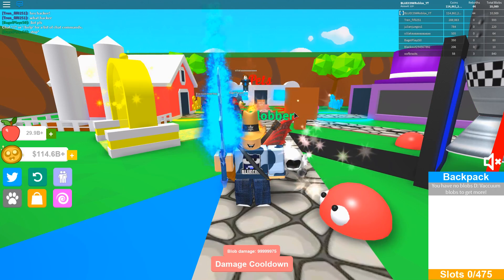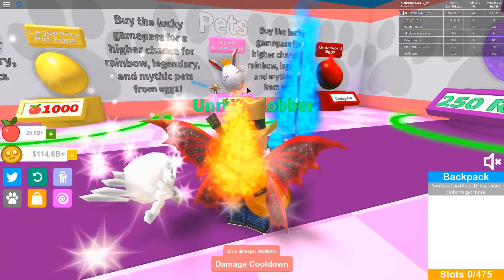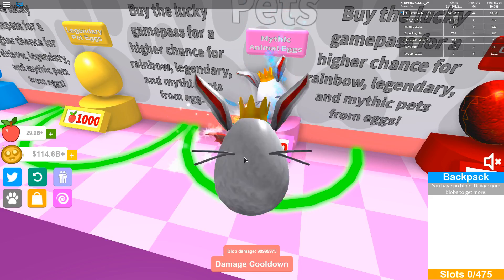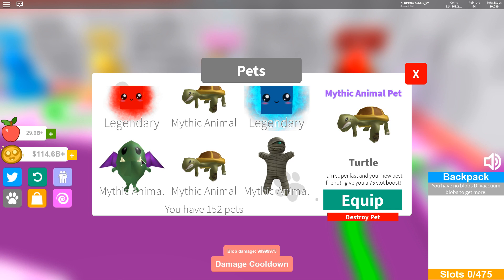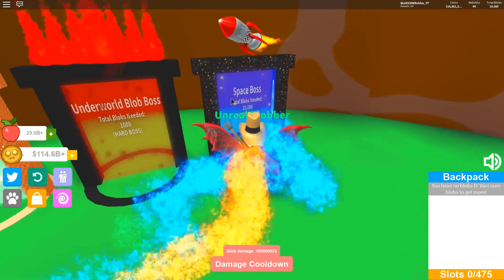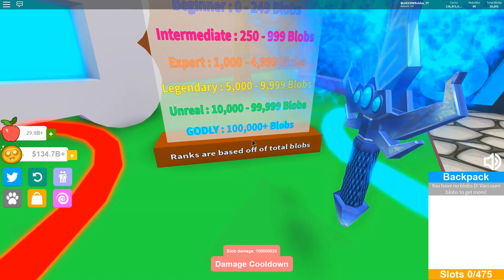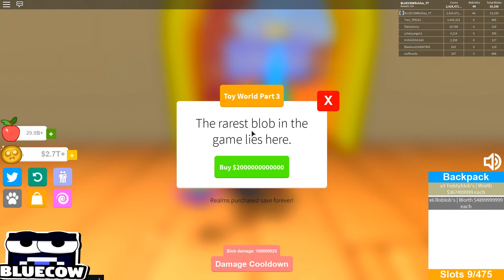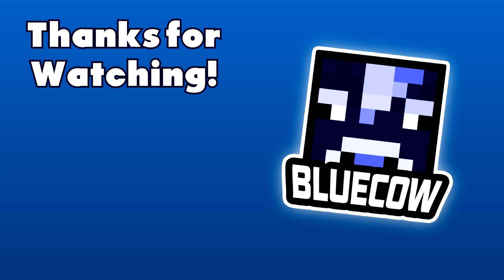Blob Simulator Unboxing MYTHIC RAINBOW PET - NEW CODES CANDY UPDATE - Roblox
Welcome to BLUECOW!
I play the new blob simulator update and go and try to unbox the Mythic rainbow pet with the new candy update it has a new zone and a really new secret zone with really expensive blobs and i get a lot of coins and rebirths I also show a code and a boss fight thanks for watching this blob simulator roblox video
Like the video for a chance to win a FREE ROBLOX GIFTCARD!

Roblox Info:
Roblox is the best place to Imagine with Friends. With the largest user-generated online gaming platform, and over 15 million games created by users, Roblox is the #1 gaming site for kids. Every day, virtual explorers come to Roblox to create adventures, play games, role play, and learn with their friends in a family-friendly, immersive, 3D environment.
Blob Simulator
Welcome to BLOB Simulator, a brand new game where you can explore a huge map, collect blobs, upgrade your blob weapon and bag, and be the parent to adorable pets! Will you be able to become the next blob coin millionaire?